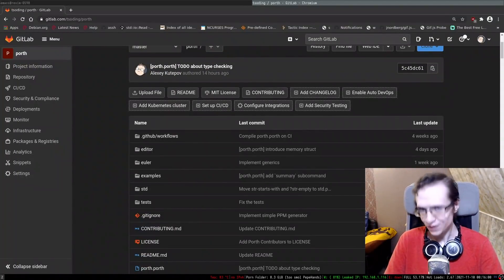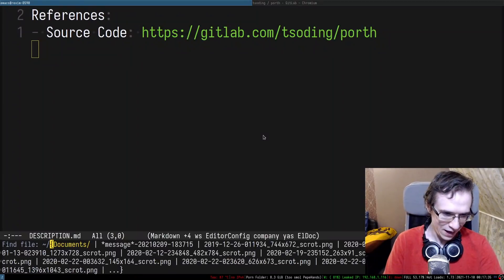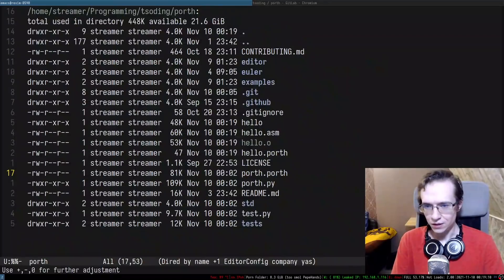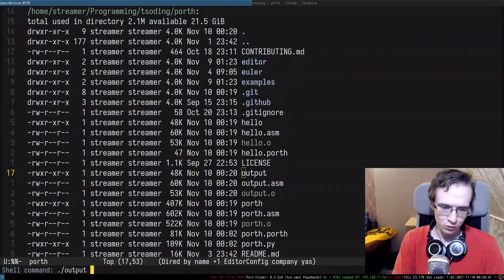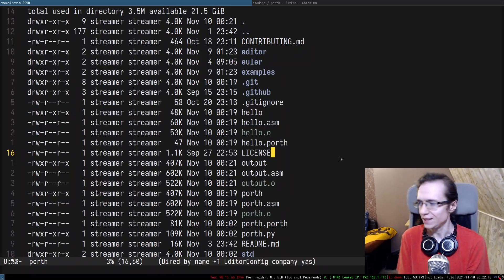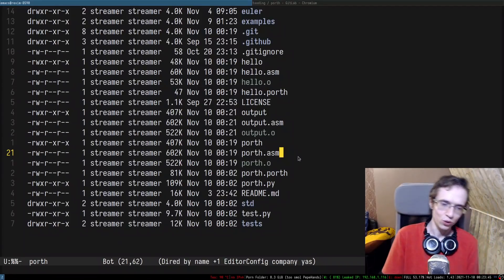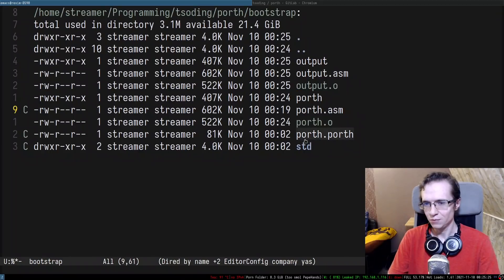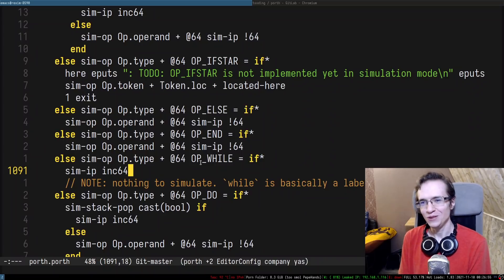It Compiles Itself (Porth Ep.29)